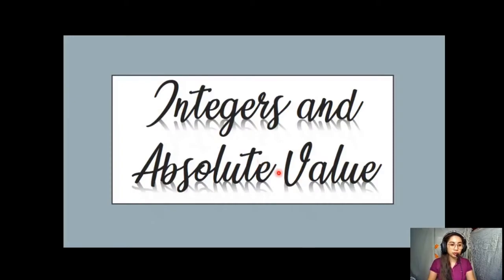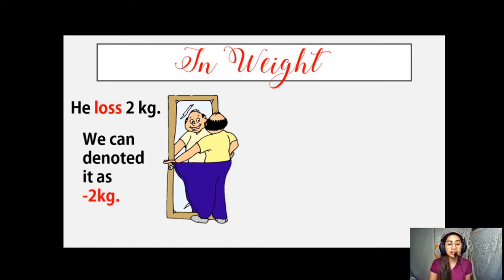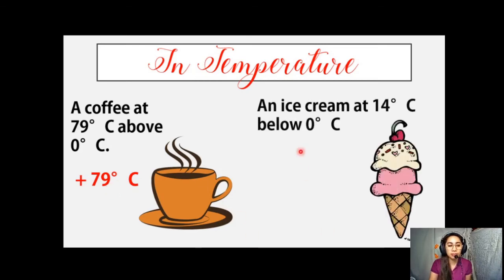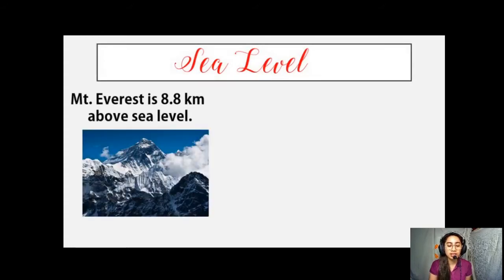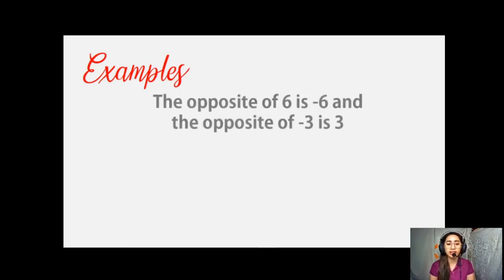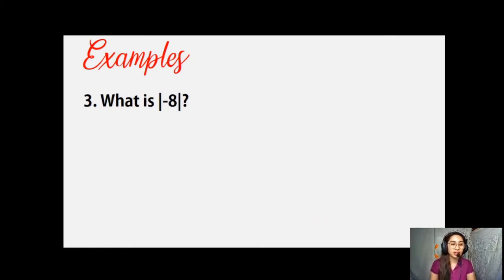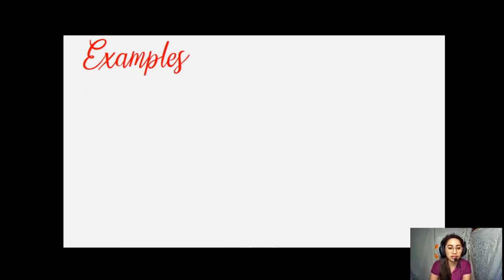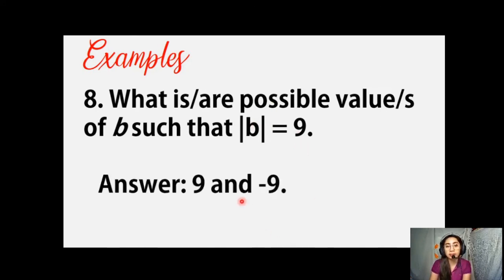Integers and Absolute Value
MELCs
Topic: Represents the absolute value of a number on a number line as the distance of a number from 0
Code: M7NSIc - 1